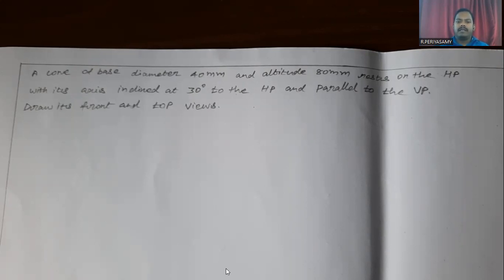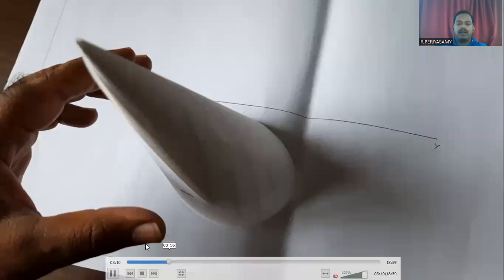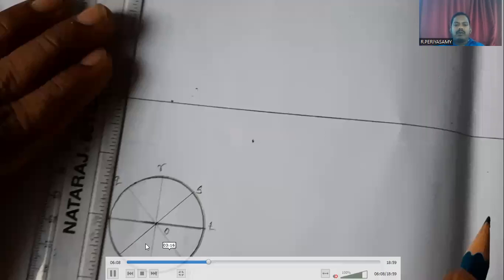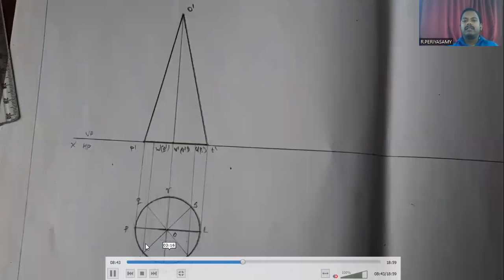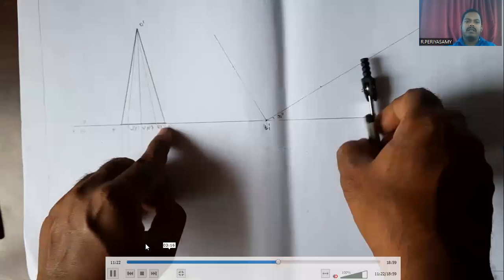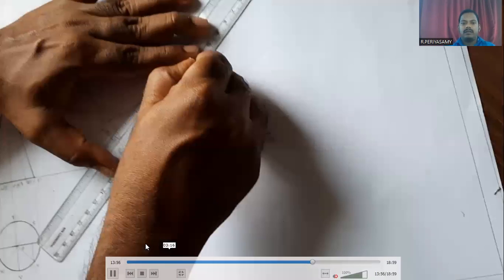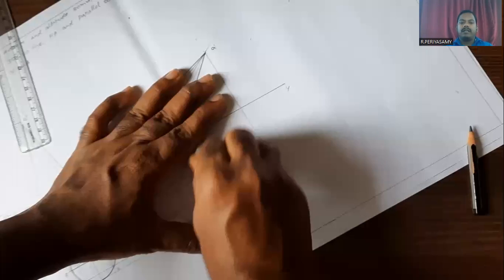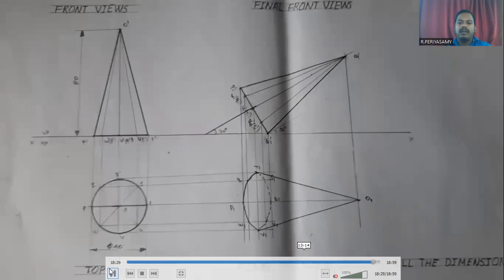Projections of solids - Cone